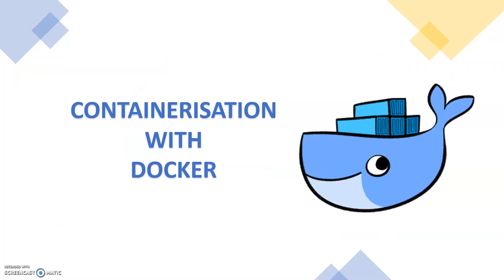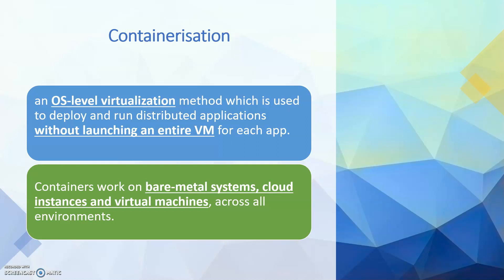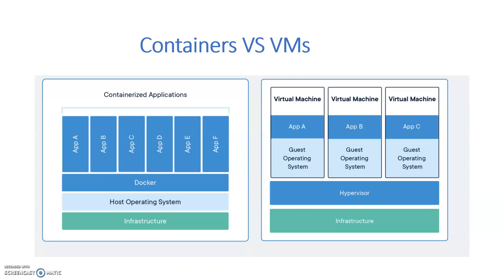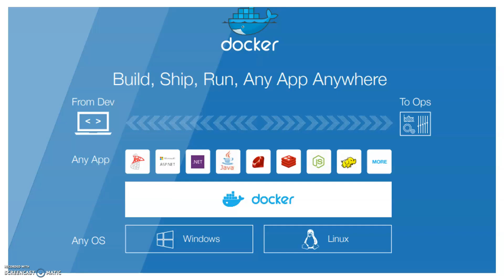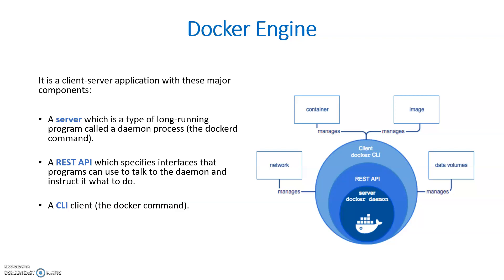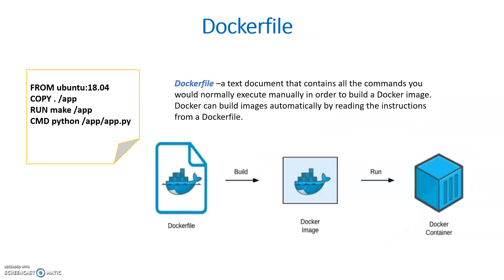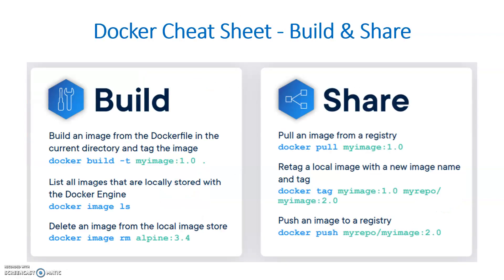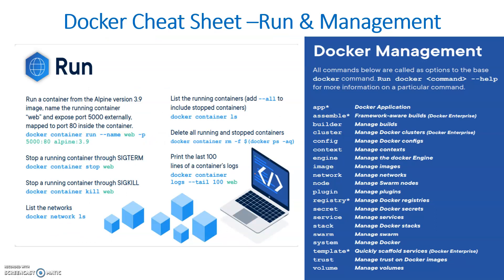Containerization using Docker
Docker is an open platform for developing, shipping, and running applications.

Docker allows you to separate your applications from your infrastructure so you can deliver software quickly. With Docker, you can manage your infrastructure in the same ways you manage your applications. By taking advantage of Docker’s methodologies for shipping, testing, and deploying code quickly, you can significantly reduce the delay between writing code and running it in production.